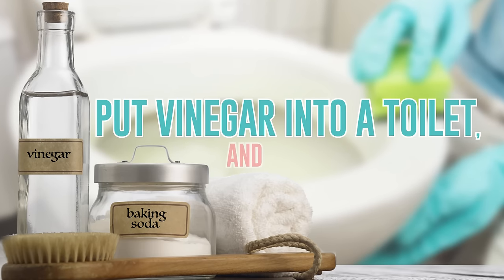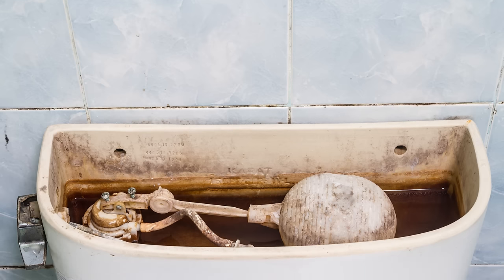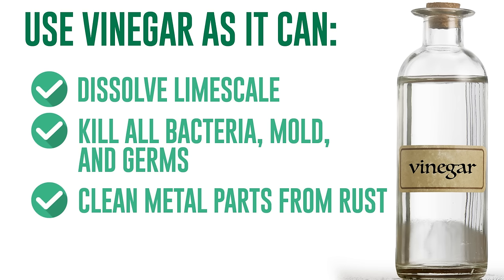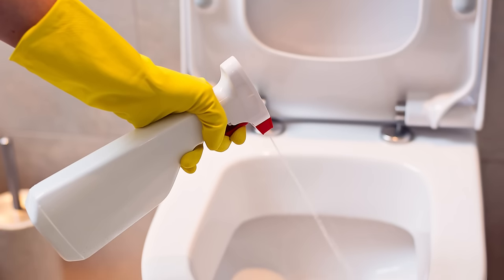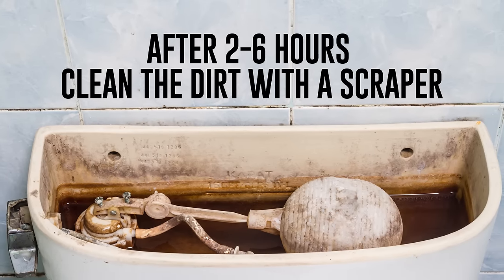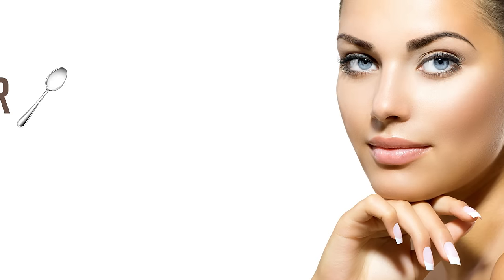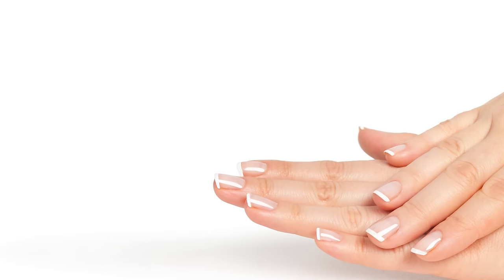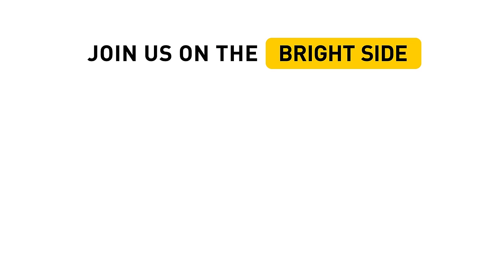Put Vinegar Into a Toilet, and Watch What Happens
Everyone tries to keep their home clean and hygienic, especially in places where our body is most vulnerable to bacteria. Cleansers and disinfectants aren’t always worthwhile, so it’s useful to know which alternatives can help to achieve the best results.
We at Bright Side learned a simple but effective way to help make the bathroom in your house cleaner and safer.

TIMESTAMPS
What you need 0:38
What vinegar does 0:53
Way 1. Use with soda 1:20
Way 2. Use without soda 2:02
How to make your hair silky 2:38
Ho to prevent acne 2:55
How to neutralize cigarette smoke odors 3:17
How to make nail polish stay on longer 3:29
How to remove sweat stains 3:45

SUMMARY
- White vinegar is one of those products that should be in every home. It's useful in the kitchen, and it also has properties that make it excellent for cleaning tasks.
- Vinegar can dissolve limescale, kill all bacteria, mold, and germs, clean metal parts from rust, remove unpleasant odors;
- White vinegar not only can replace the expensive cleaning products but can be also used as part of your beauty routine.
- To neutralize smoke odors, pour vinegar into a bowl and put it in the place where you want to eliminate the bad smell.
- Sprinkle a generous amount of white vinegar onto the affected areas of the garment, and leave it for at least 10 minutes. Then rinse it off with warm water. Your favorite shirt will look like as good as new!